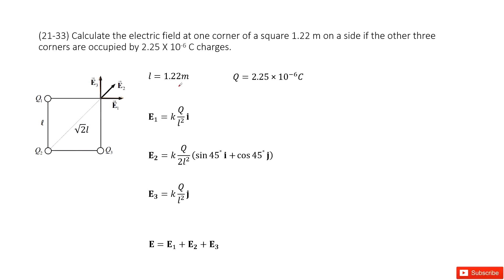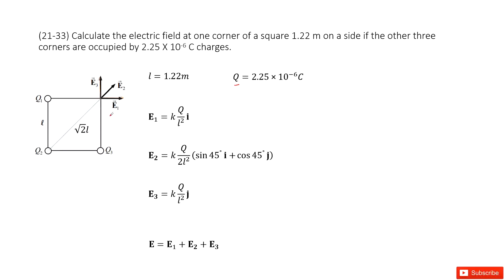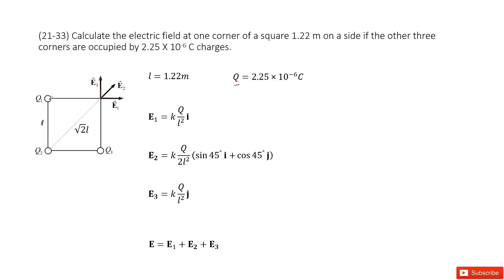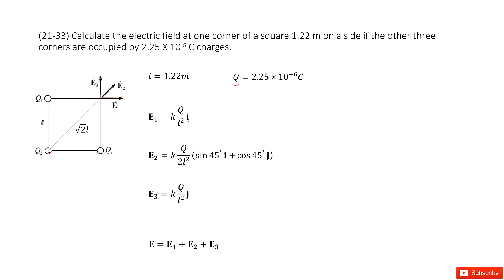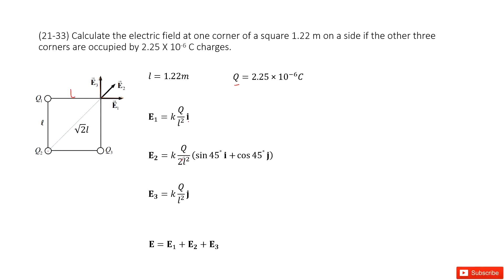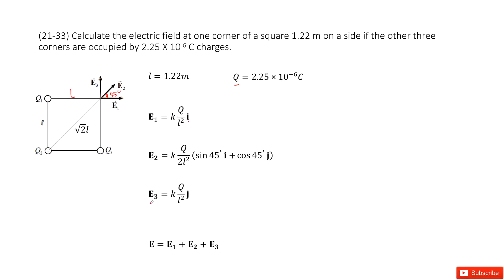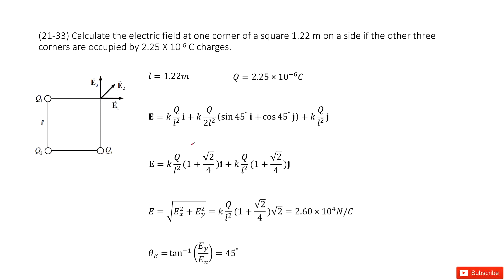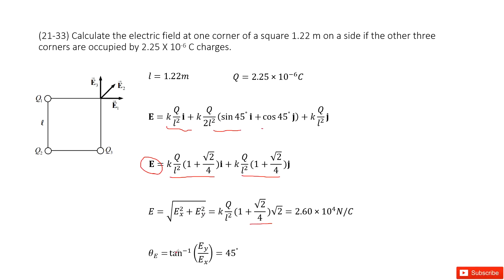(21-33) Calculate the electric field at one corner of a square 1.22 m on a side if the other three c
(21-33) Calculate the electric field at one corner of a square 1.22 m on a side if the other three corners are occupied by 2.25 X 10-6 C charges.